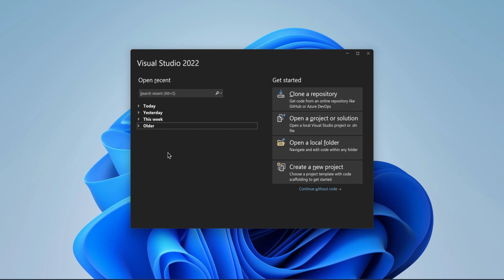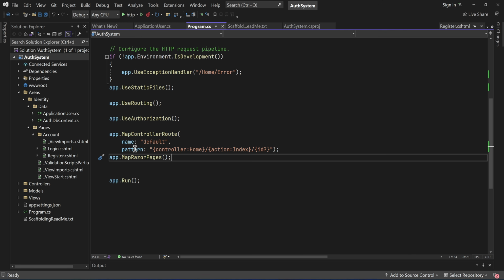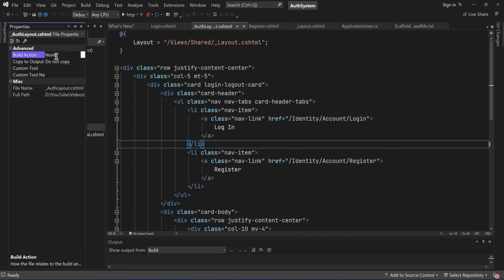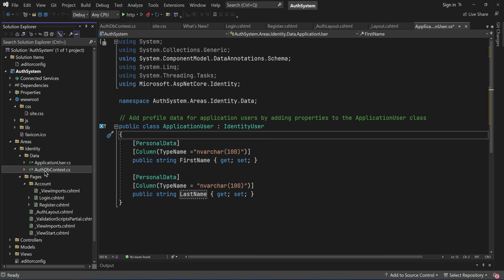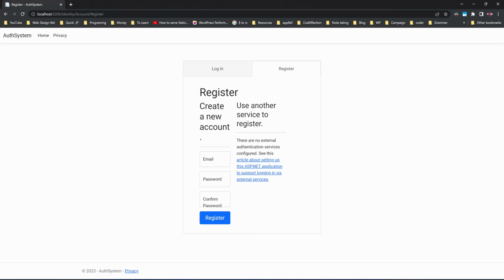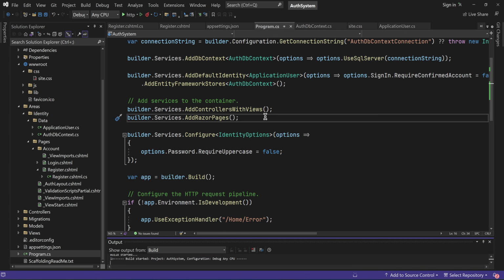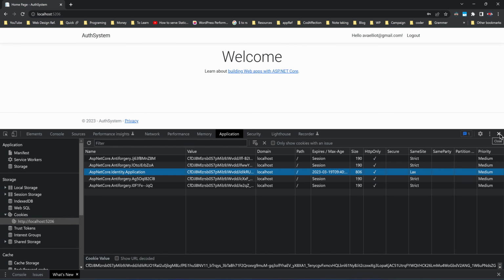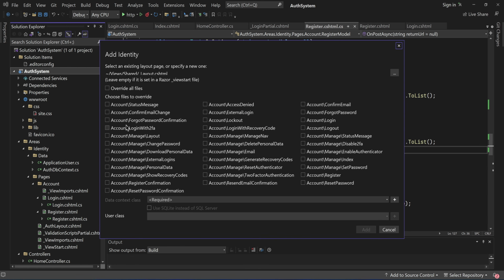Asp.Net Core MVC & Identity UI - User Registration and Login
A Complete Guide for Using Asp.Net Core Identity in an MVC Application.

In this ASP.NET Core MVC tutorial, we implemented a complete authentication system with the help of Identity.UI. It includes user registration and login form. and a form for user profile management.

Discussion @ Times
00:00 - Introduction
02:20 - Add Asp.Net Core Identity
06:57 - Tab Navigation for  Login and Signup form
15:28 - Add New Properties to Identity
25:16 - Modify Password Validations
29:09 - Display Logged In User Details in App NavBar
31:02 - Login Form
33:20 - Retrive logged in user id or user claims
36:16 - Autherization
38:04 - What is next?